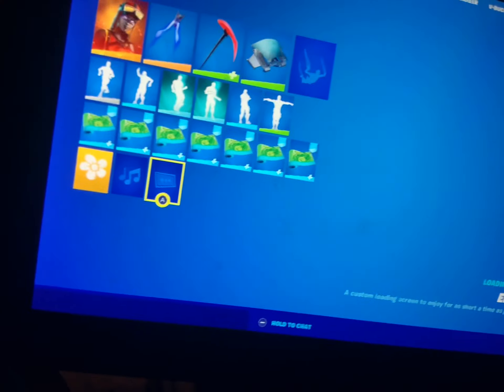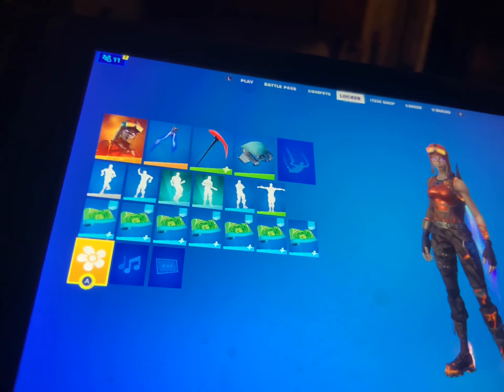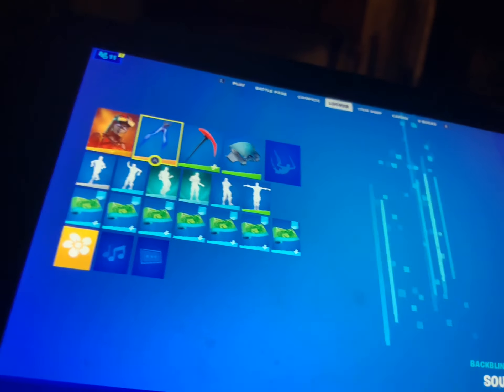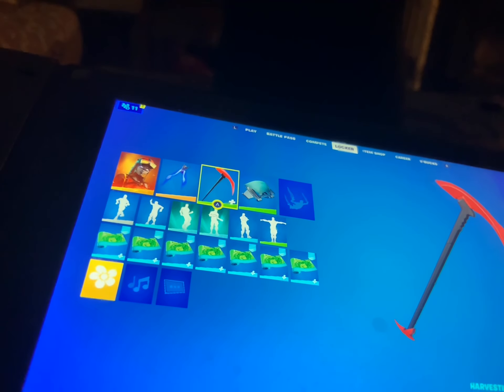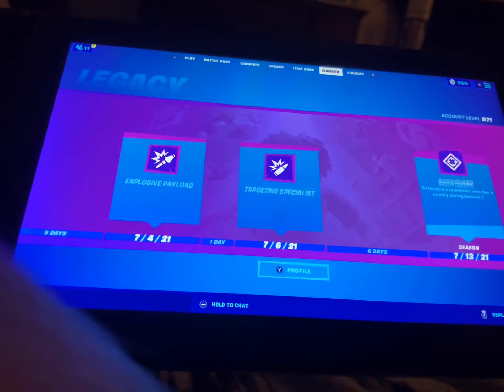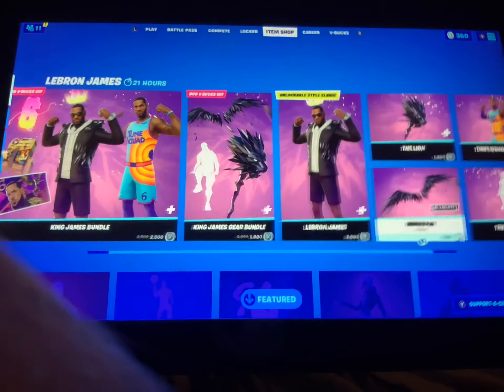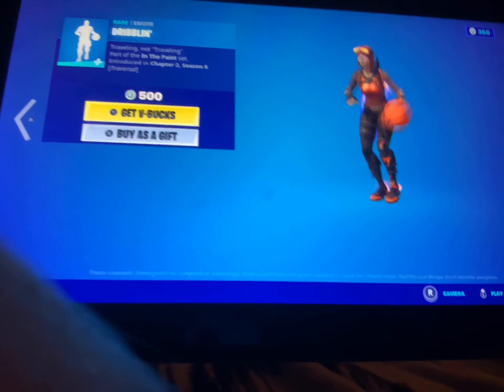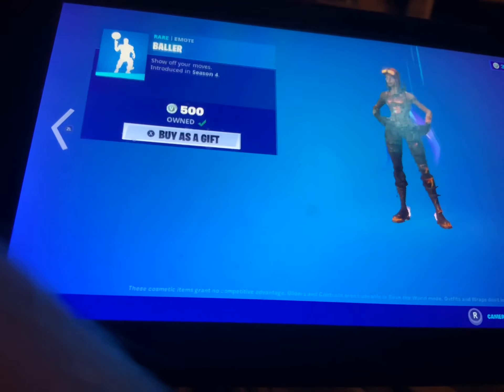My new combo 🙂👍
skin combos